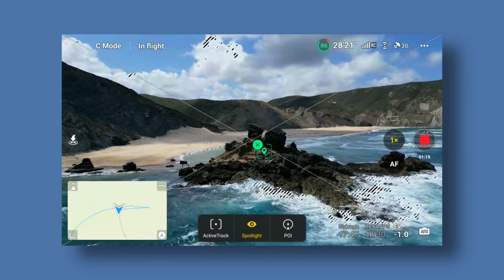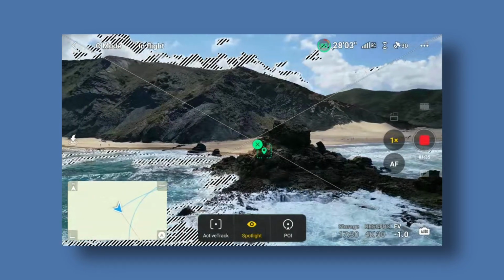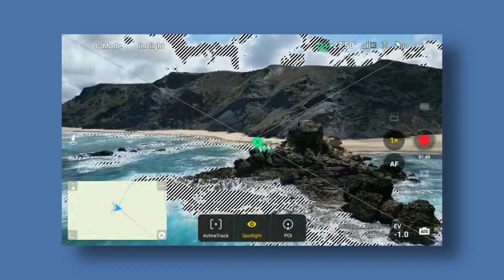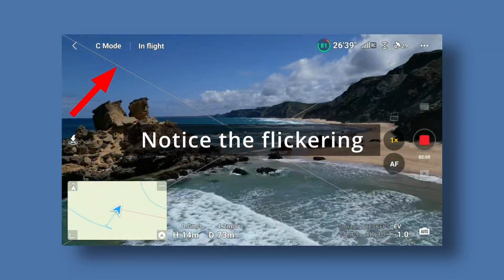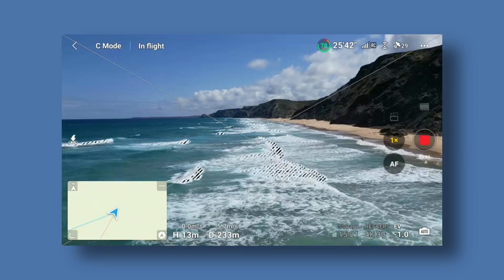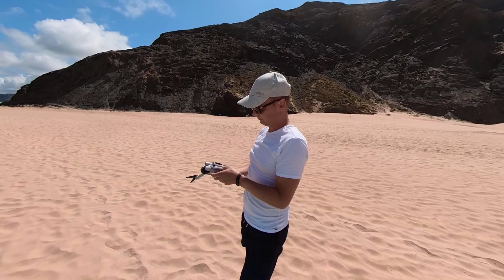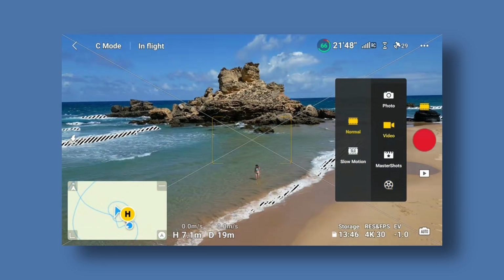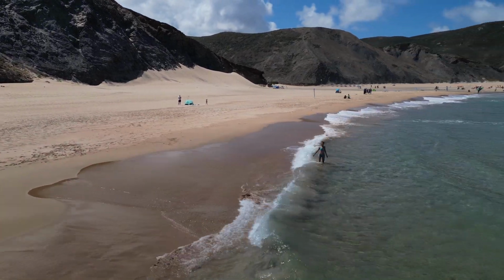Never Do THIS To Not Ruin Perfect Shots [Tips For Beginners]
How to shoot in windy and cloudy conditions?
Here are my 3 main thoughts regarding flying over windy and cloudy beach with my DJI MINI3 Pro.
I hope you learn something  and avoid unnecessary mistakes 🤞

🎥Color Grading for Absolute Beginners in Davinci Resolve 18

No cost to you and support to my channel at the same time :) Thanks

Sony FX30
Tamron 17-70mm f/2.8 Di III-A VC RXD
Hoya 67mm Variable Density Filter
DJI Mini 3 Pro RC - & Fly More Kit

Insta360 ONE X2

SanDisk 256GB Ultra USB 3.0 Flash Drive
USB C Card Reader Adapter

Chapters & clue moments
00:17 Proper exposure
00:26 How to enable exposure warnings in dji mini3 pro
00:55 How to deal with underexposed image
01:10 How to avoid flickering
01:45 Flying in the windy conditions
02:23 How to turn smoothly with dji mini 3 pro
02:59 When to use speed ramp or other effects?